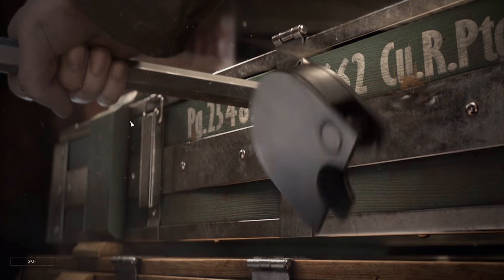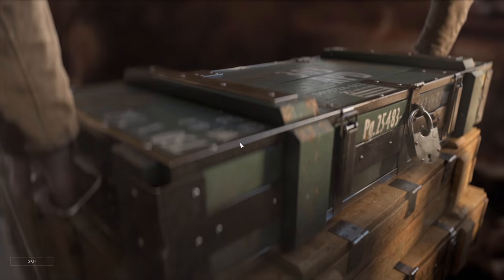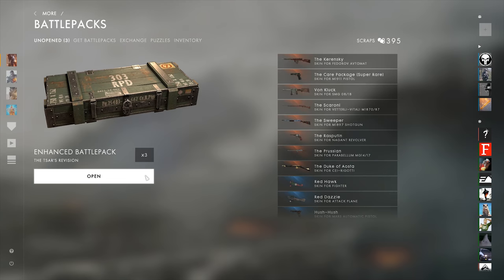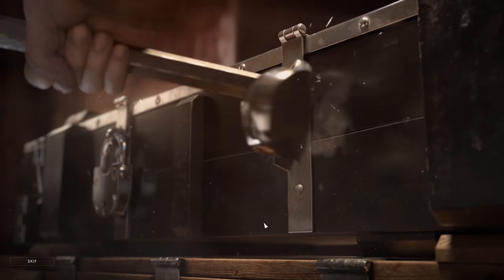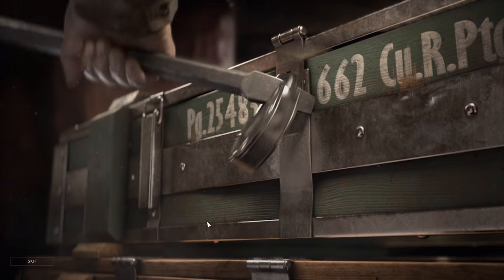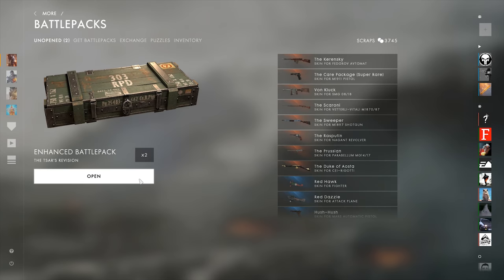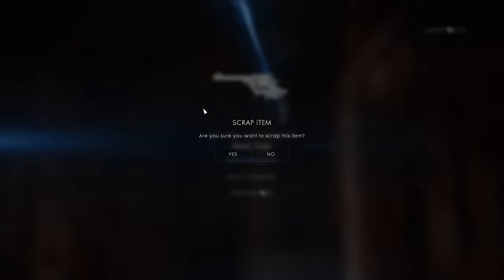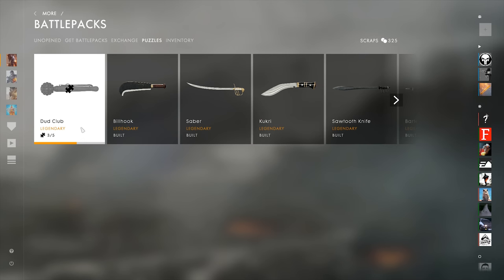Battlefield 1 Massive ENHANCED Battlepack Unboxing! BF1 skin opening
Battlefield 1 Massive LEGENDARY Battlepack Unboxing! BF1 skin opening! Opening the tsar revision battlefield1 battlepacks to get the legendary skins and puzzle pieces. Enhanced and Superior Battlepack opening! Recorded during the livestream and my luck as it all happens! Thanks for the support :]

STREAM / VIDEO SCHEDULE:
STREAM SCHEDULE:
Tuesday, Thursday, Saturday, Sunday at 11AM (EST)
Monday, Wednesday, Friday at 6 PM (EST)

EDITED VIDEOS POSTED:
Monday, Wednesday, Friday at 12pm (EST)